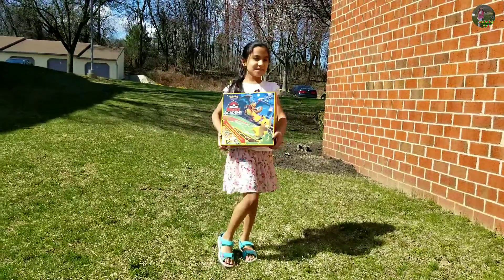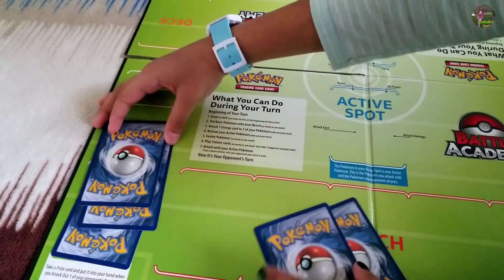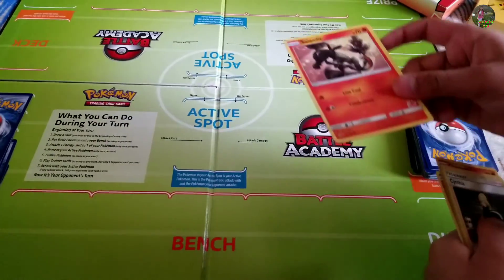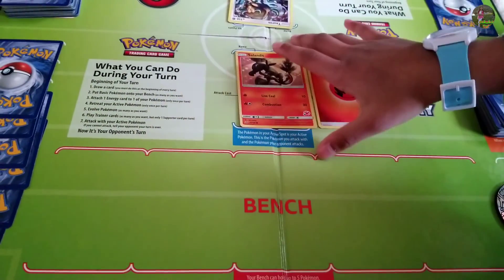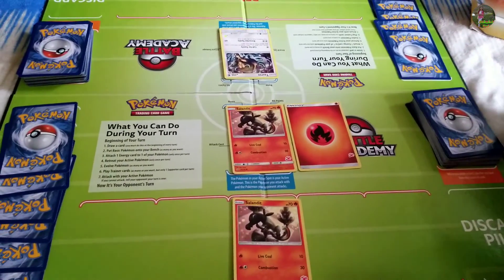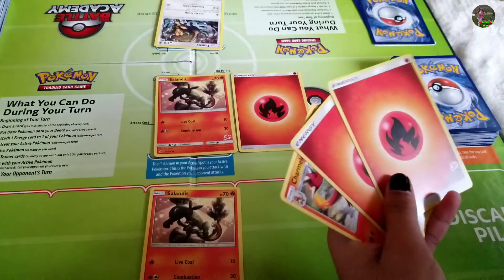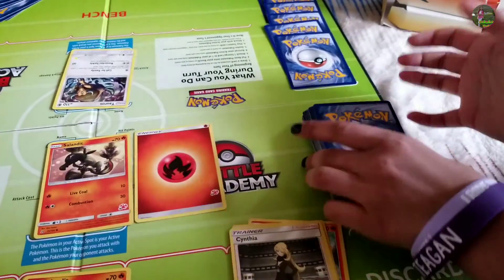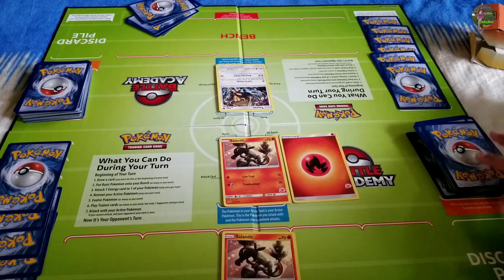How To Play Pokémon Battle Academy?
Hello Everyone, in this video I will be teaching you have to play Pokémon Battle Academy.